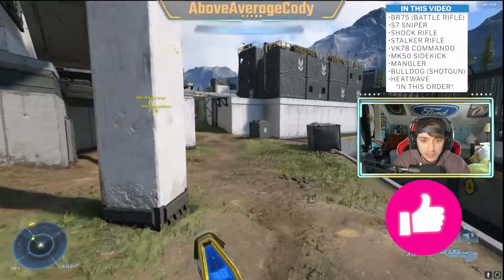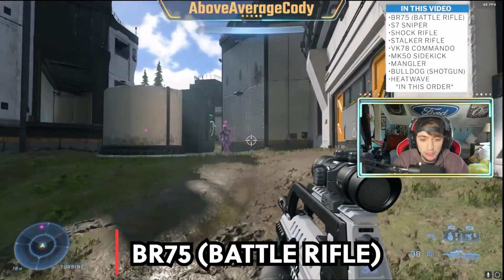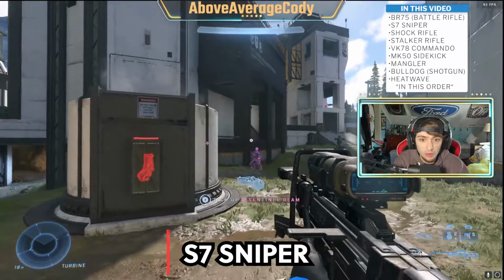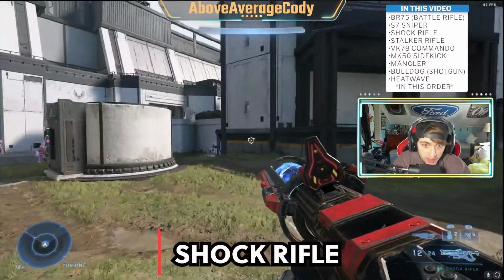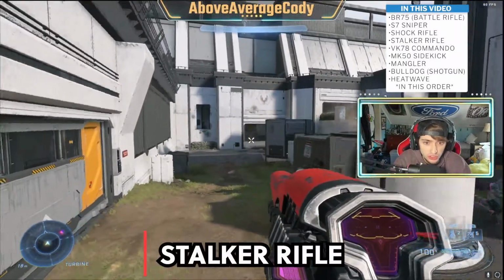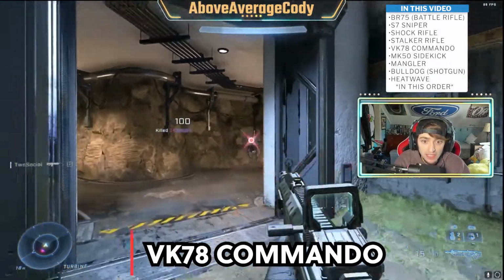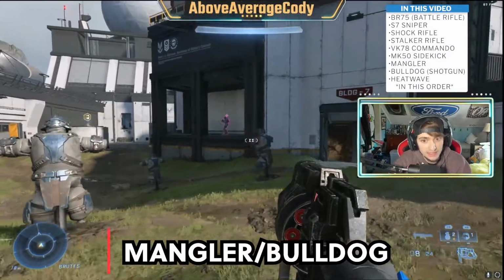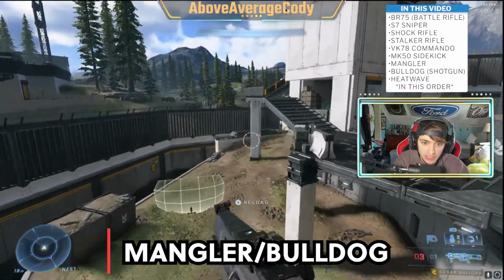USE EVERY GUN LIKE A PRO IN HALO INFINITE RANKED (PART 1- RANKED WEAPONS TUTORIAL)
In this video, I show you guys the best way to use every gun you will find in ranked play on Halo Infinite, so you can play just like the pros.
The guns go in this in order
-Battle Rifle
-S7 Sniper
-Shock Rifle
-Stalker Rifle
-Commando
-Sidekick Pistol
-Mangler
-Bulldog
-Heatwave
These are all guns you can encounter in quick play, big team battles, or most importantly ranked. Next video I’ll go over all other guns in the game, or maybe even make a tier list to rank which are the best to use. Stay happy and healthy everyone!

FIVE new video uploads with FOUR livestreams EVERY WEEK!

New VLOG uploaded every Friday!
Energy drink review every Saturday!

Livestreams are every Thursday- Sunday in the morning!! (Roughly 8-10 AM ET Thursday and Friday, with later start times on the weekends)